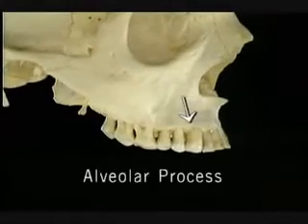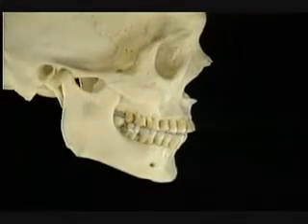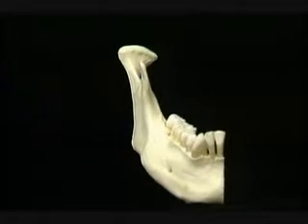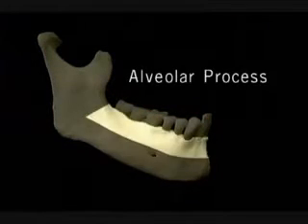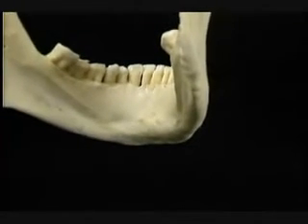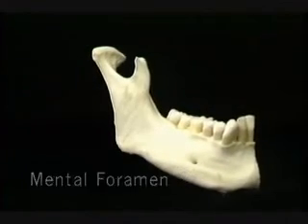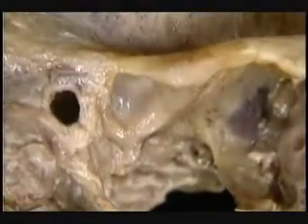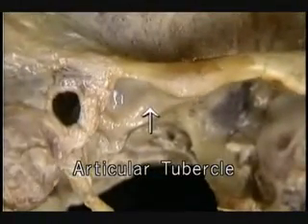Anatomia ATM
Dr. Fábio Renato P. Robles (ISNF-UFF)

(página de propostas de aprofundamentos em temas ligados ao cuidado)

link para encomenda do livro "Perplexidades, devaneios e provocações: debates e reflexões sobre o cenário contemporâneo e a formação do profissional do cuidado", organizado e escrito pelo Prof. Fábio Renato P. Robles, dentre outros 18 autores da área do cuidado : (PagSeguro